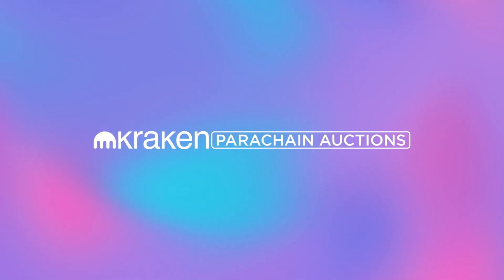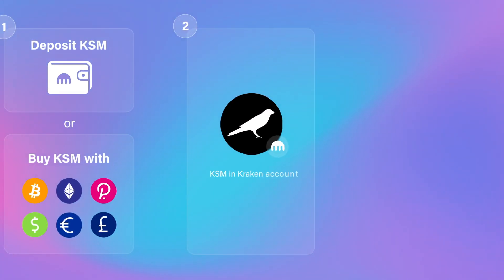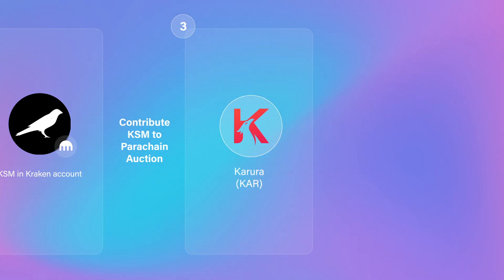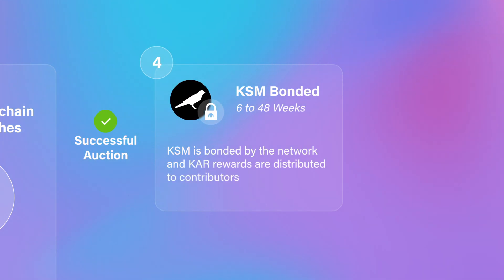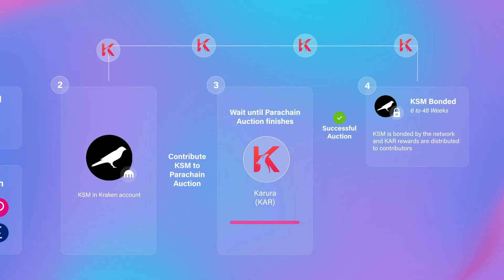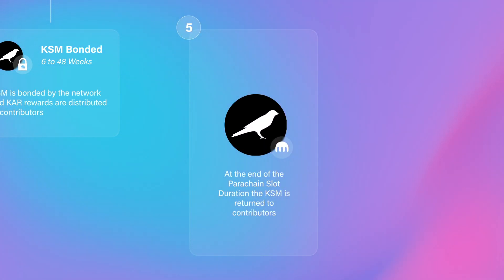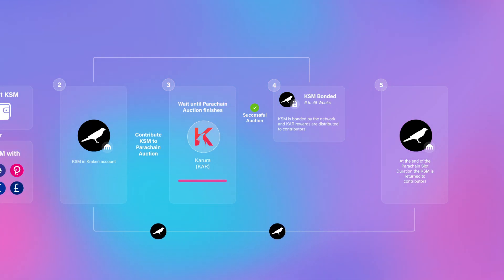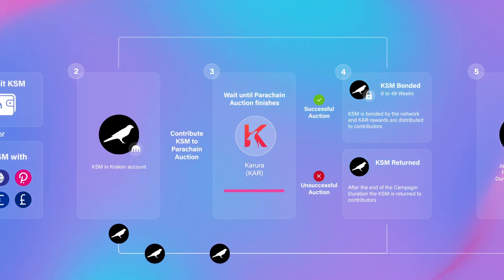How to Participate in a Parachain Auction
How to Participate in a Parachain Slot Auctions on Kraken

🤔 What are Parachains? 🤔
Parachains are custom blockchains that are integrated within the Kusama network. They can be customized for any number of use cases and feed into the main blockchain and heart of its network, called the Relay Chain, thus benefiting from Kusama’s network security.

The following information is provided to you for your convenience and for illustrative purposes only. It is provided by a third party (“Candidate”), not Kraken. It may be wrong and is subject to change.

Kraken does not guarantee, and does not assume any responsibility for, the acts or omissions of Candidate, the performance of their products or services, or the performance of the Kusama network.

Kraken does not recommend that you support, and does not endorse, Candidate or any other Parachain Slot Auction participant, or Parachain Slot Auctions in general.

Before participating in a Parachain Slot Auction, you must understand the risks and determine that such participation is appropriate for you.